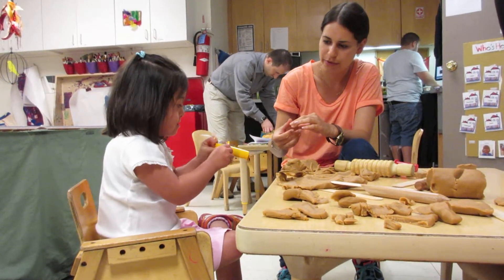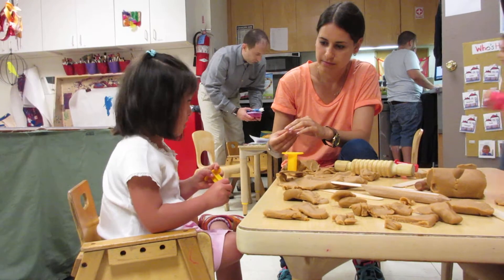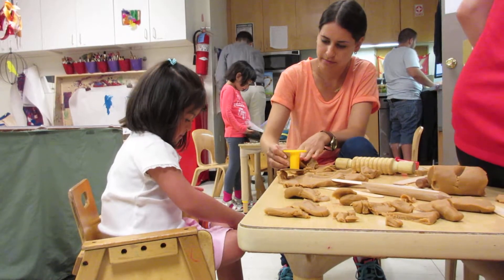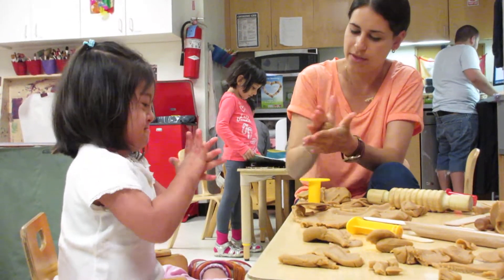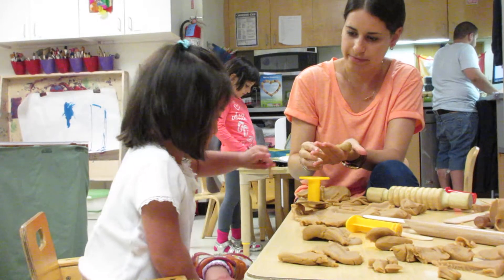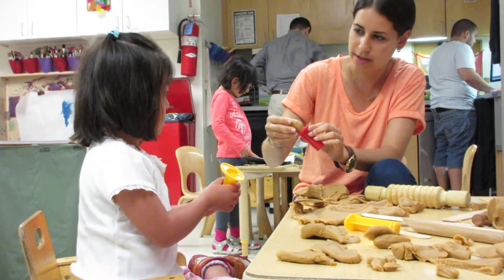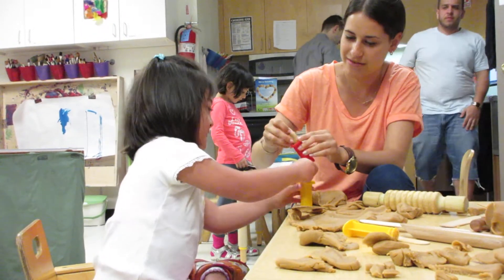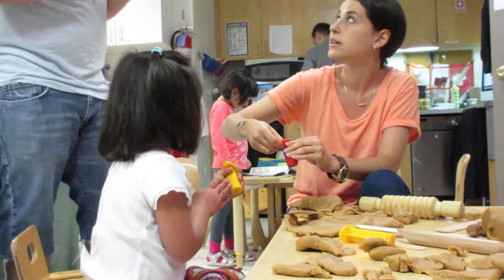4. Playdough Noodles